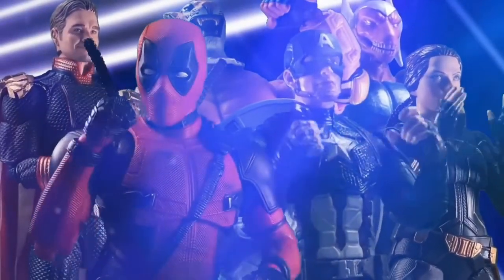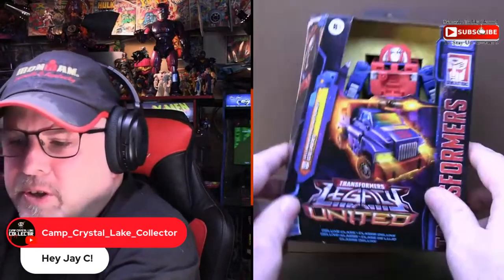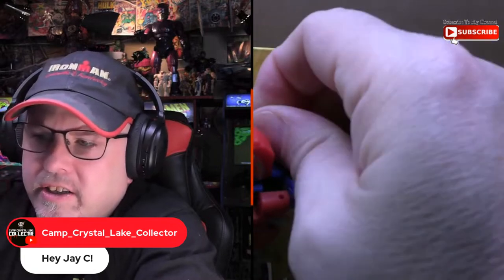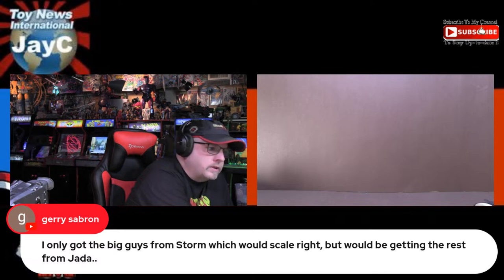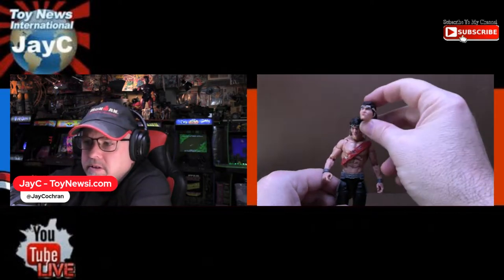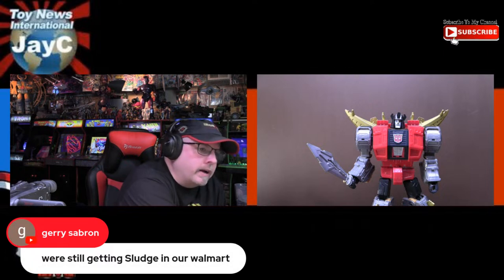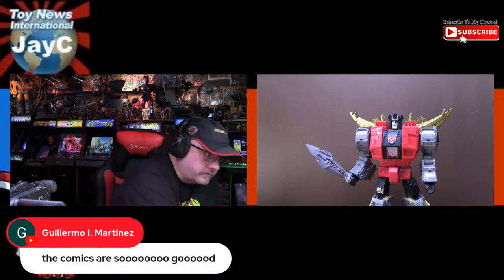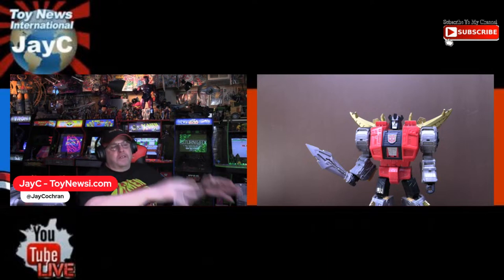JayC Live - I Have A S@t Ton Of Stuff To Open